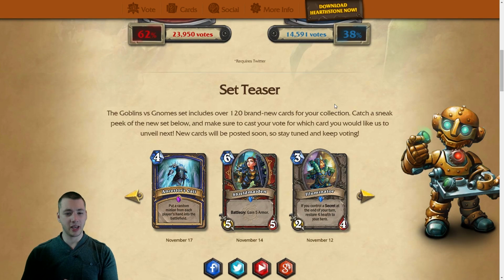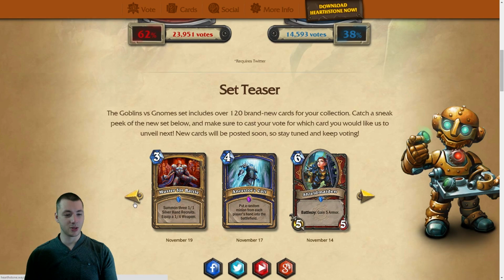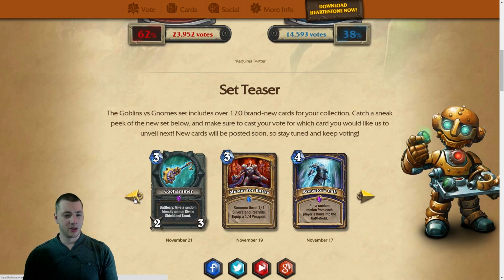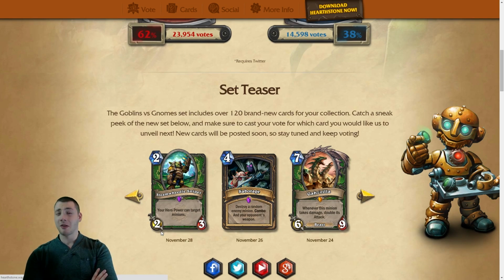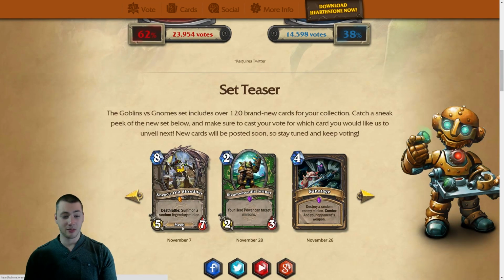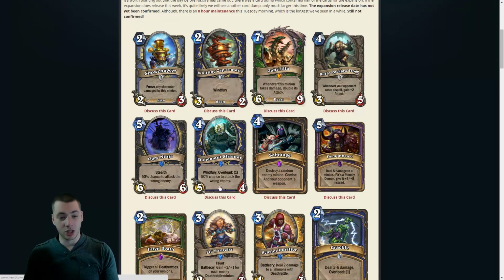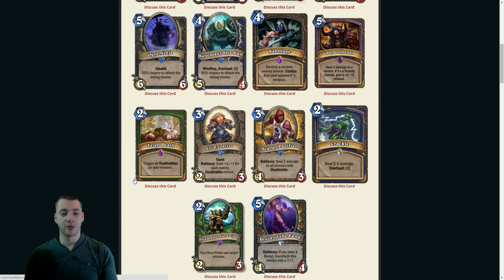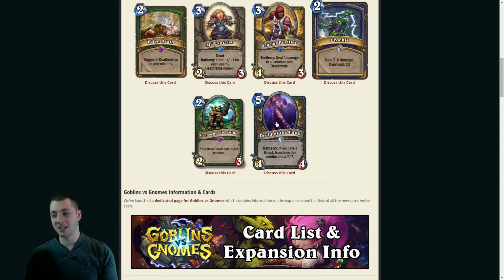Goblins vs Gnomes recent updates all released cards - P4wny Talks about Hearthstone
Hello friends!

Lets talk about,

Recently made a new video about all the cards we havnt talked about so far.

Like the Ogre Ninja for example :D Oh boy that ogre ninja^^ Fat an stealhty :D

Looking forward so hard for Goblins vs. Gnomes going to be a huge blast!

Watch dis rate, comment and share some love

Peace, love and bearhugs,

P4wny